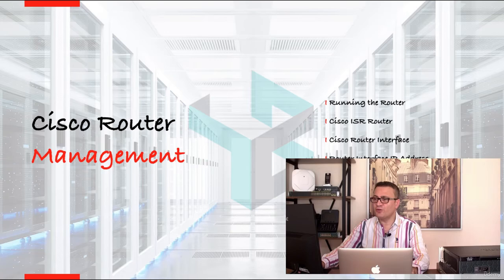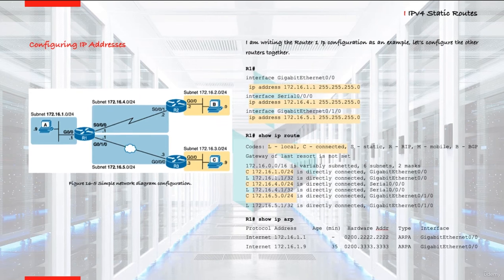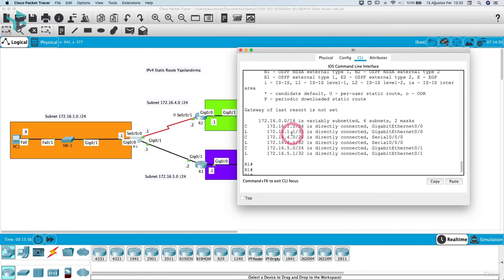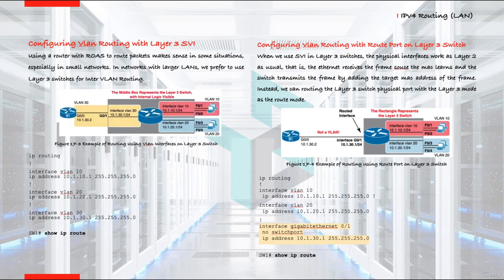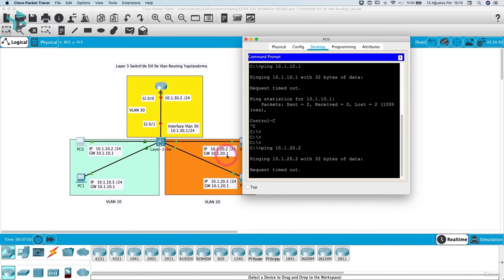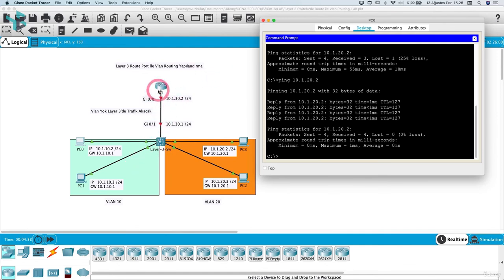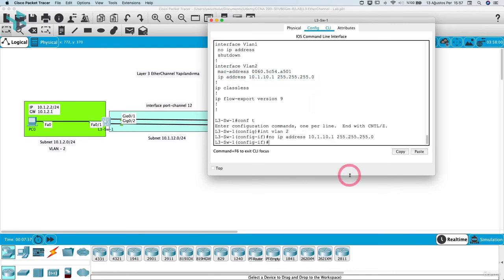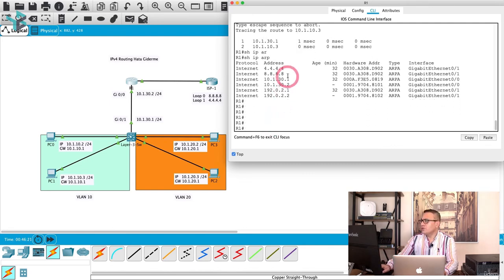#6 Cisco CCNA 200-301 v1.0 - IPv4 Routing